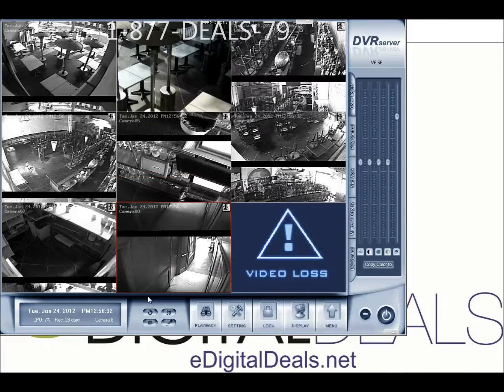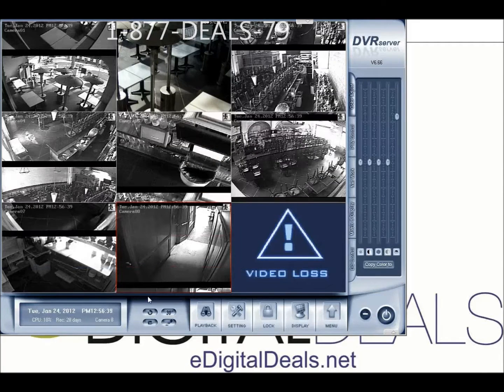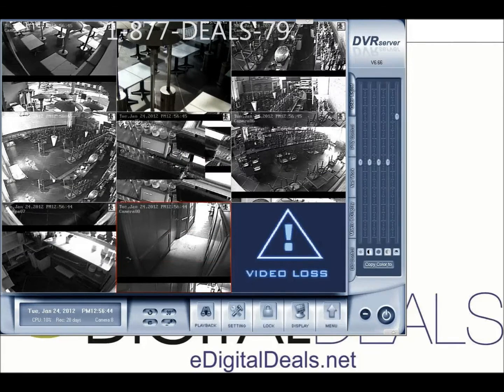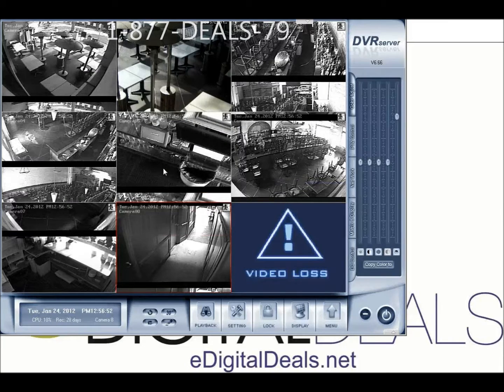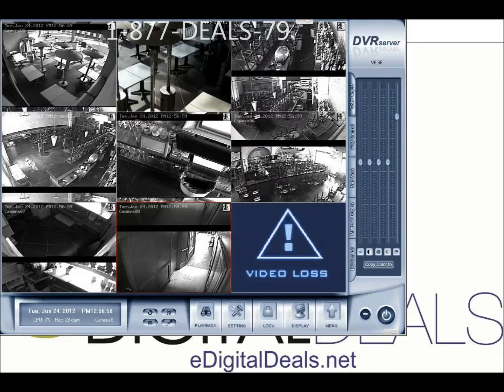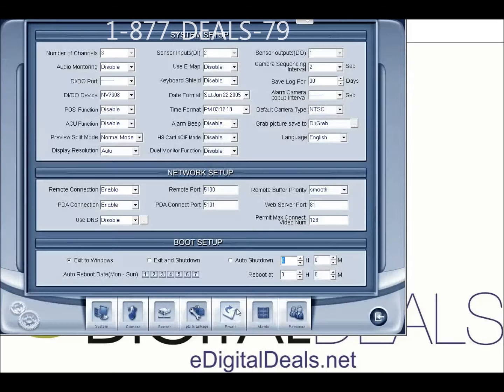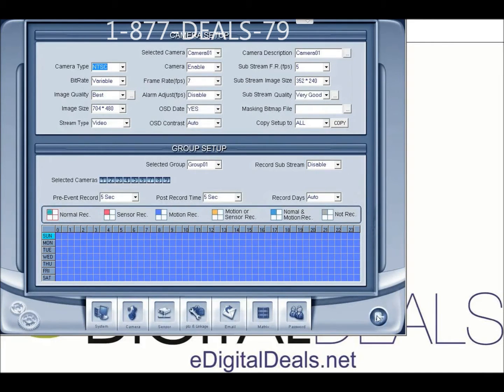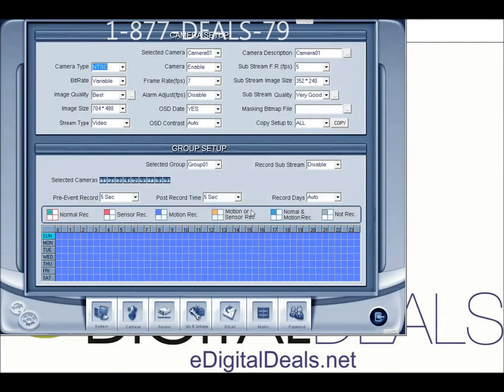How to Change from the Default PAL to NTSC in Hybrid Hardware-Compressed nDVR Server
The DVR software's default video type is PAL, which is NOT the standard for North America. In order to recover from vertical lines or red blotches on the cameras, follow the instructions in this video.